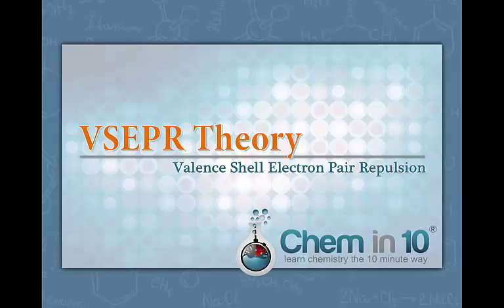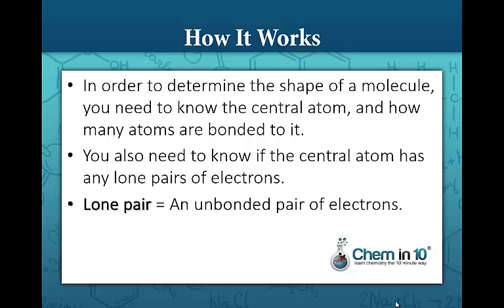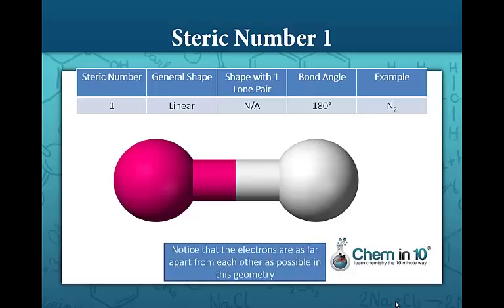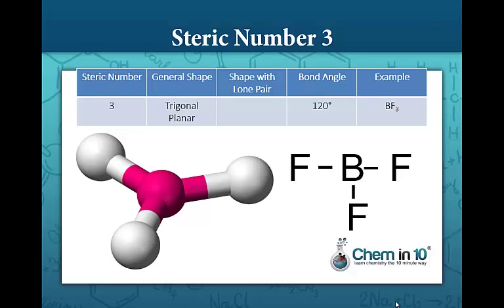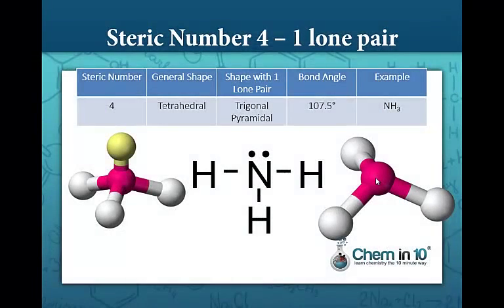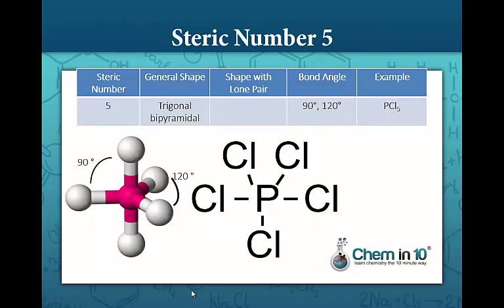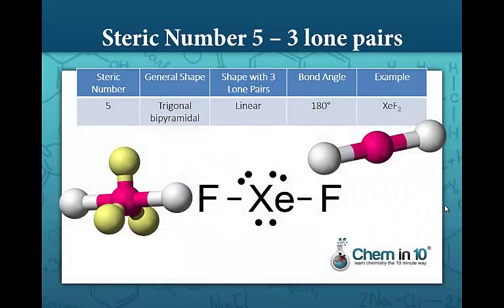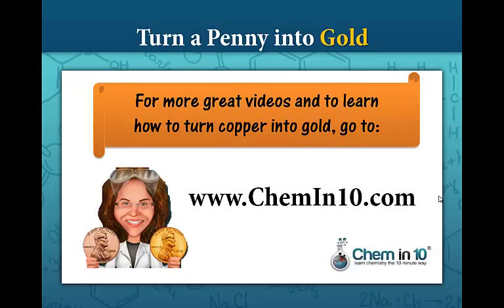VSEPR Theory: How to use valence shell electron pair repulsion theory to predict molecular shape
In this video I show you how to use VSEPR Theory (Valence shell electron pair repulsion theory) to predict the shapes of molecules.  I also define steric number.